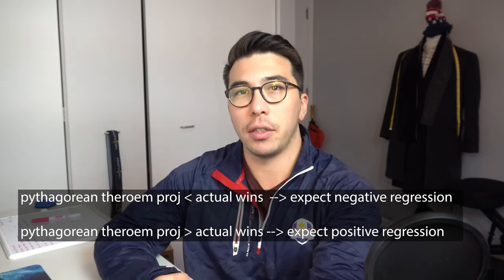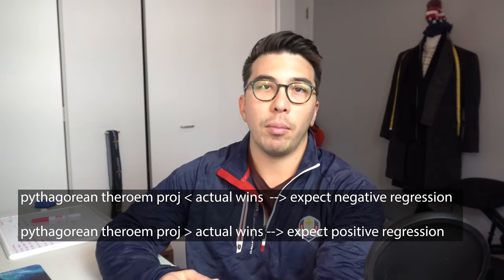Sports Analytics 101: The Pythagorean Theorem of Sports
In this video, I walk you through how the Pythagorean Theorem of sports (Baseball) works, and why it is such an important part of sports analytics.
Books:
Trading Bases
The Pythagorean theorem of baseball is a function of runs scored and runs scored against. With these two inputs we can very accurately approximate the win % of a baseball season.

The equation for this is (runs scored)^2 / ((runs scored)^2 + (runs against)^2)

If we can reliably project the expected runs scored and runs scored against for the next season, we can reliably extrapolate that to how many games they are expected to win.

Wit this we can also evaluate how much of a positive or negative impact a new player will have on a team. We can predict the number of runs that a new player will create. With this formula, we are able to predict the number of wins that this accounts for. This is extremely important for teams when they are evaluating trades and valuing players. They can determine how much a player is worth based on the wins that they contribute.

This equation can be related to other sports as well, although it is slightly less accurate. Because the number of points scored in football and basketball is higher than baseball, we have to adjust the exponent that we use in the equation